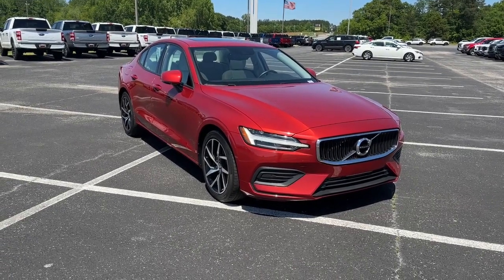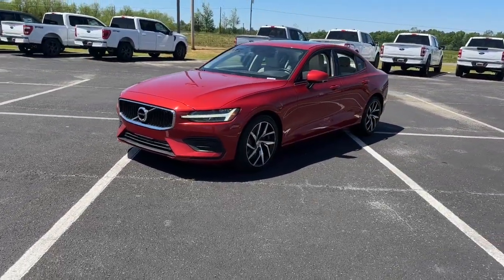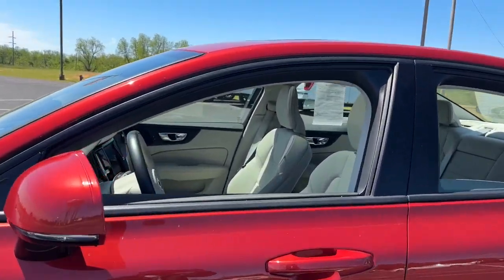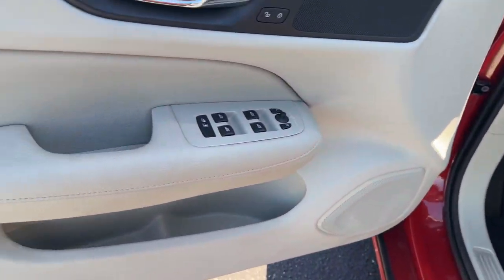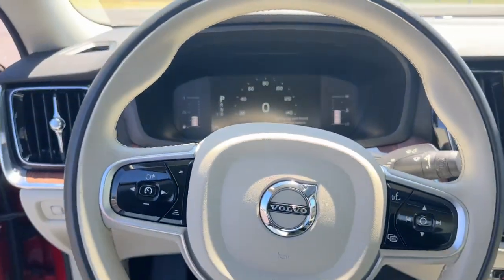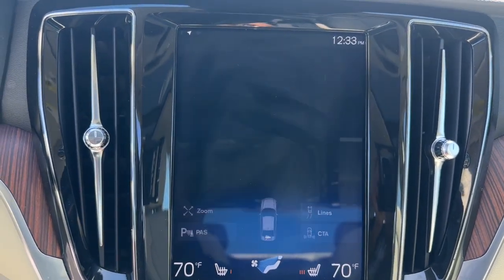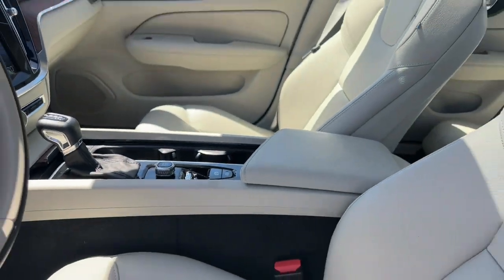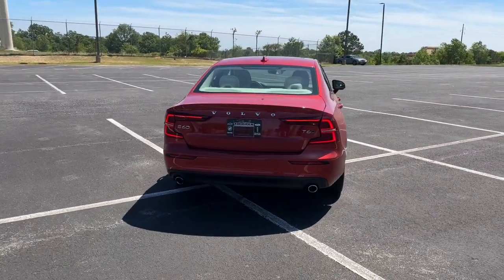2019 Volvo S60 Grovetown, Evans, Augusta, Aiken, Hephzibah, GA 1UA0171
Fusion Red Metallic Used 2019 Volvo S60 T6 Momentum available in 330 Highway 25, North Waynesboro, Georgia at Paul Thigpen Ford of Waynesboro. Servicing the Grovetown, Evans, Augusta, Aiken, Hephzibah, GA area.

#{MAKE}
#{MODEL}
2019 Volvo S60 T6 Momentum - Stock#: 1UA0171

Recent Arrival! CARFAX One-Owner.brPriced below KBB Fair Purchase Price! Red 2019 Volvo S60 T6 Momentum AWD Automatic with Geartronic I4brIf You Aint Dealin with Paul You Aint Dealin at All!brbrOdometer is 11499 miles below market average! 21/32 City/Highway MPGbrbrbrAwards:br  * 2019 KBB.com 10 Best Luxury Cars Under $35000 * *Discounted price Includes our Paul Thigpen Ford of Waynesboro  TRADE-IN ASSISTANCE  discount of $2000.00* * * *Discounted price Includes our Paul Thigpen Ford of Waynesboro  FINANCE WITH US -N- SAVE  discount of $1250.00* * - All discounts & promo offers are reflected in in discounted pricing (see qualifying details below) - To qualify for Trade-In Assistance - customers must trade-in a 2010 or newer vehicle. Trade must be in working condition with current registration taxes inspections(safety or Gov) and misc. Fees. - To qualify for FINANCE WITH US -N- SAVE discount you must qualify for and finance at least $10000.00 of purchase balance through a dealer sourced Credit Union bank or financial institution. **Consumer must refer to this ad to receive discounted pricing**Employees and their family members are excluded from special pricing discounts**